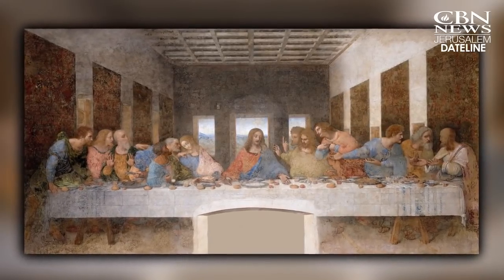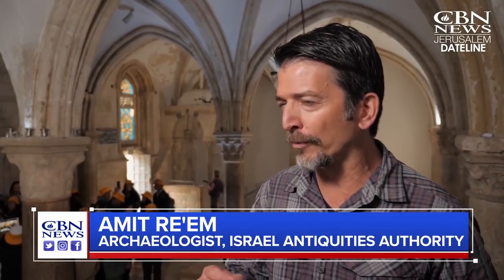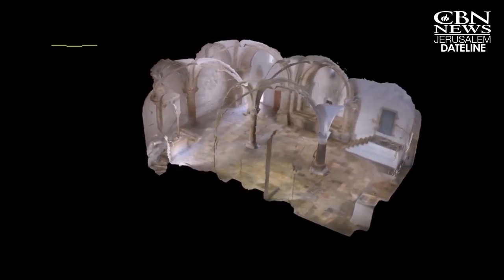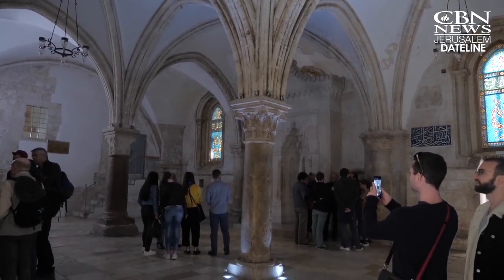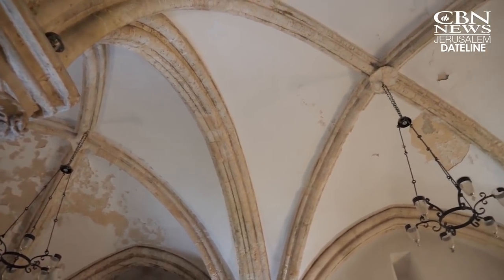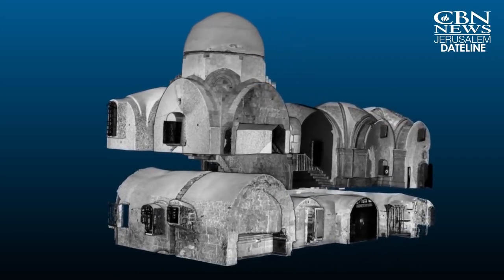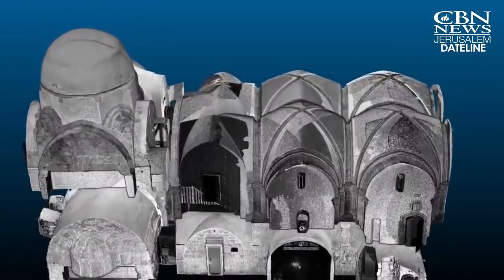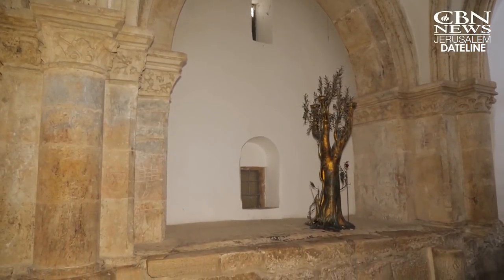'Jesus Holds the Victory Flag': Israeli Archaeologists Uncover Jesus' Last Supper Room in a Way You'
'Jesus Holds the Victory Flag': Israeli Archaeologists Uncover Jesus' Last Supper Room in a Way You've Never Seen Before